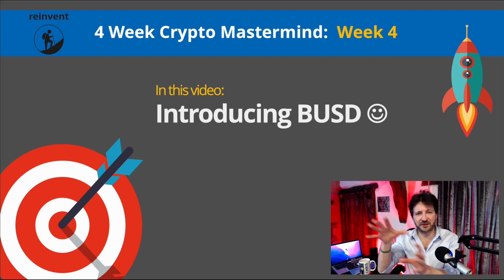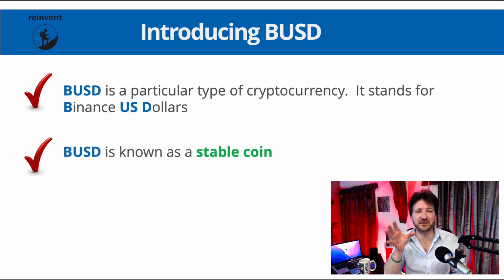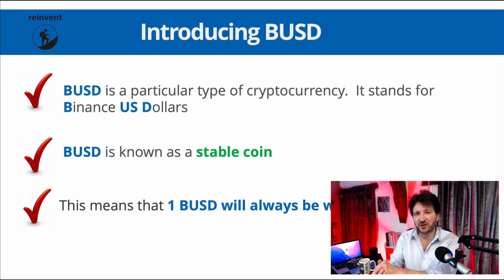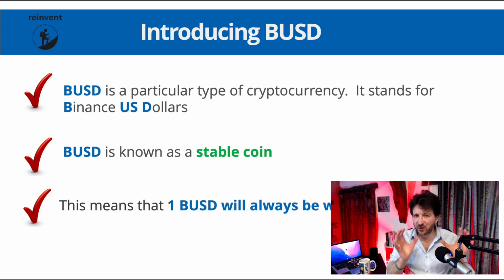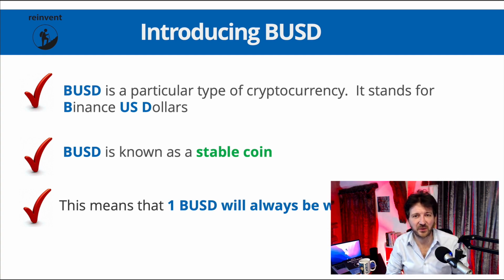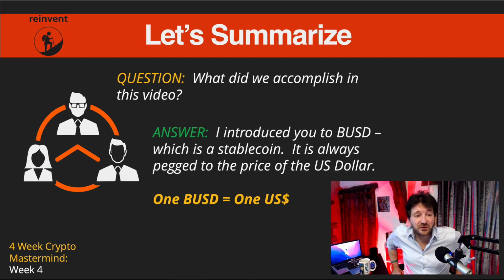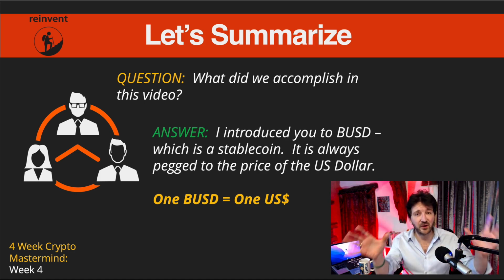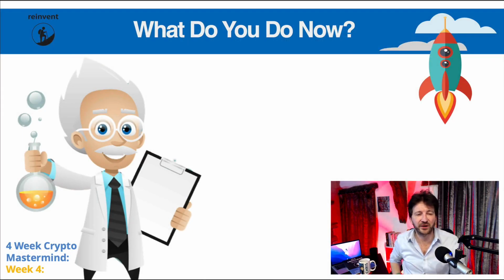Understanding BUSD: A Beginner's Guide to Stablecoins | Crypto Lessons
Welcome to Crypto Lessons! In this video, we'll delve into the world of cryptocurrency and explore one of the fundamental concepts for beginners: BUSD. If you're new to the crypto space and wondering what BUSD is all about, you've come to the right place.

BUSD, short for Binance USD, is a stablecoin pegged to the US dollar. But what does that mean exactly? How does it work? And why is it important in the world of cryptocurrency? These are some of the questions we'll address in this comprehensive guide.

Join us as we break down the intricacies of BUSD, its purpose, benefits, and how it differs from other cryptocurrencies. Whether you're looking to understand stablecoins for investment purposes or simply curious about the dynamics of the crypto market, this video will provide you with valuable insights.

Throughout the video, we'll cover:

Introduction to stablecoins and their role in the crypto ecosystem.
The concept of pegging and how BUSD maintains a stable value.
The underlying technology and mechanisms that support BUSD.
Use cases and applications of BUSD in the real world.
Risks and considerations associated with using BUSD.
By the end of this video, you'll have a solid understanding of BUSD and its significance in the ever-evolving landscape of cryptocurrency. Whether you're a novice or seasoned crypto enthusiast, this knowledge will empower you to navigate the digital financial realm with confidence.